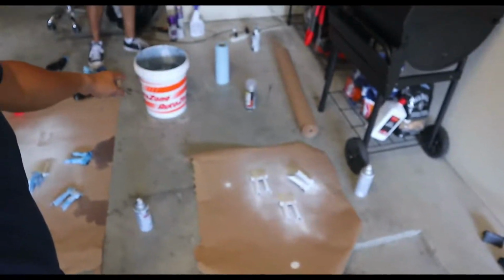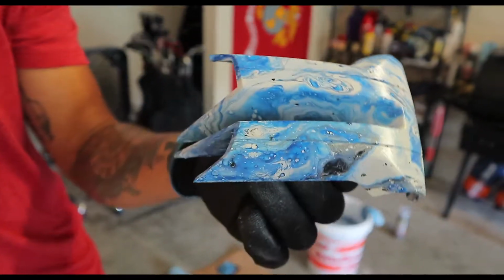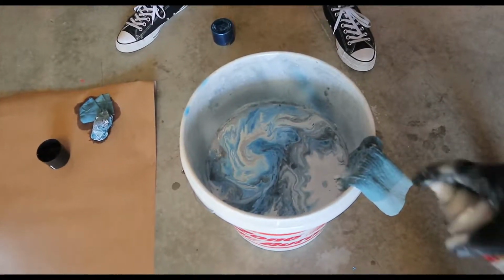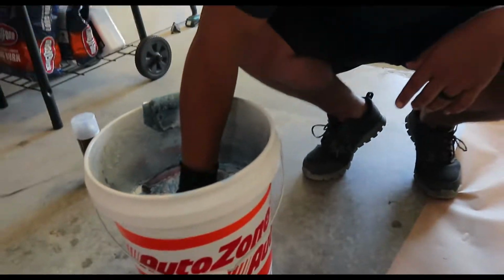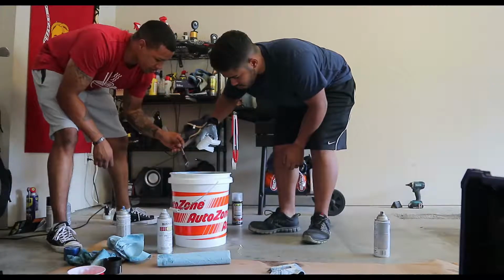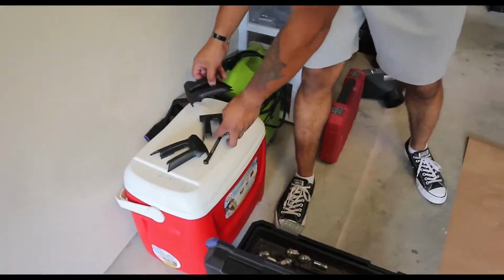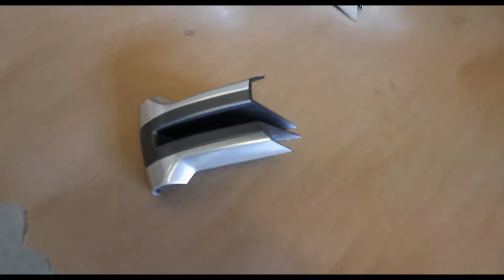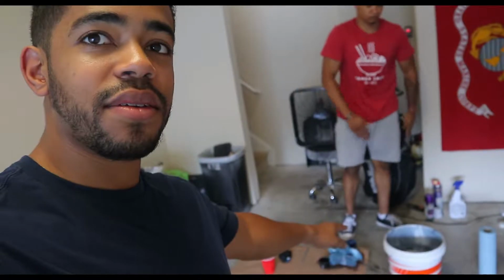Vlog: Hyrdro Dipping with Spray Paint?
Can you Hydro dip with spray paint and a bucket with supplies from Autozone? Watch and find out!